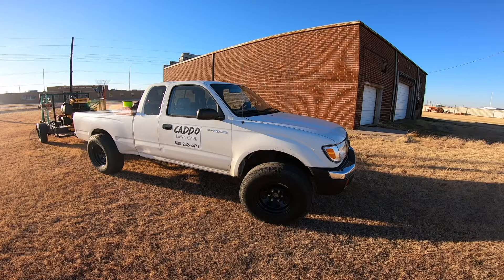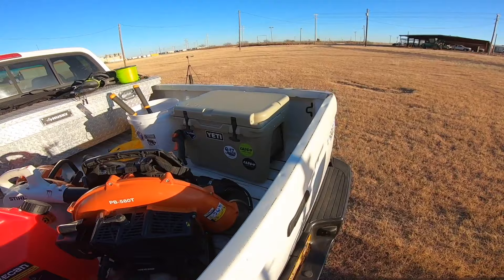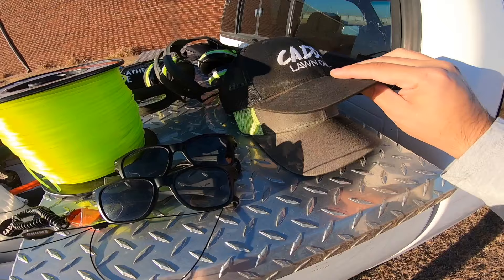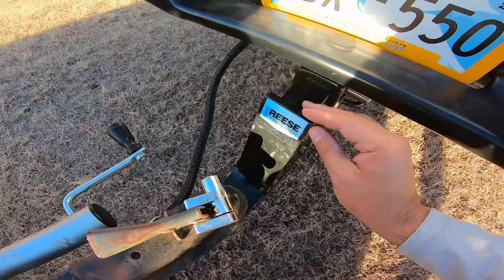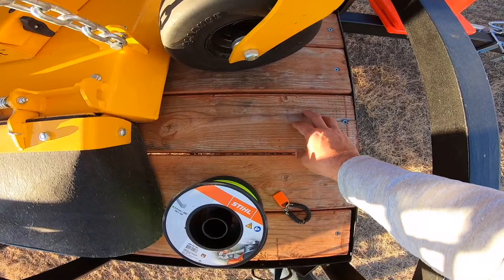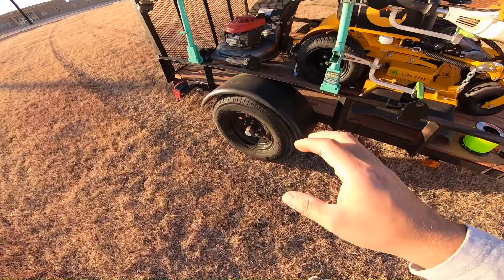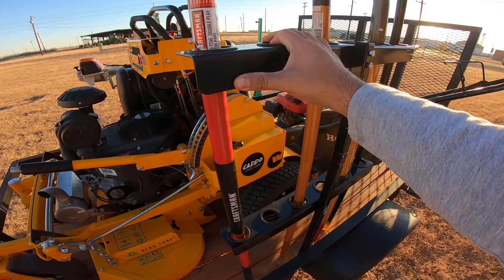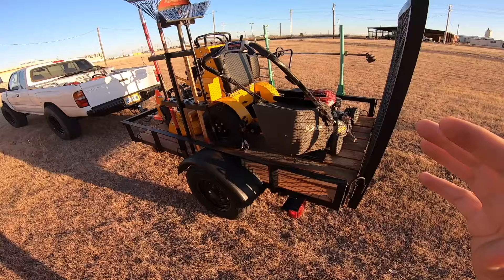2021 SOLO OPERATOR LAWN CARE SETUP (EPIC)